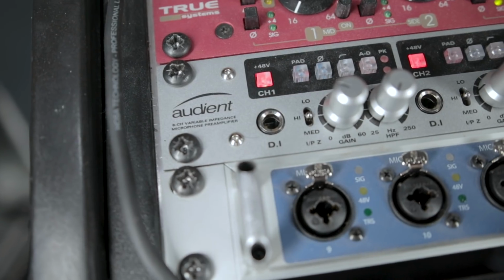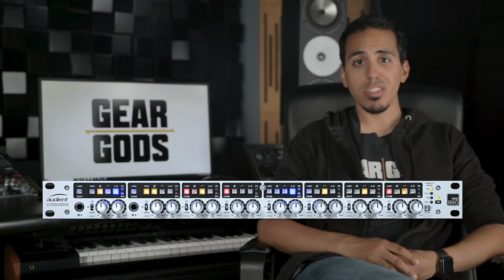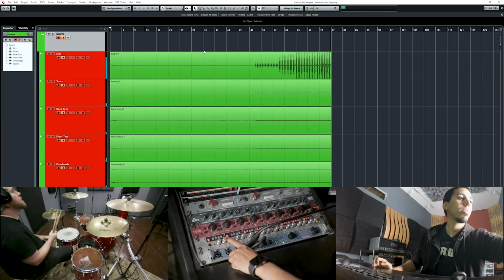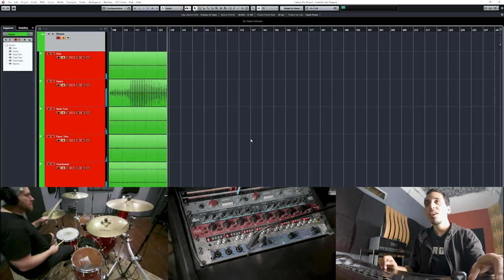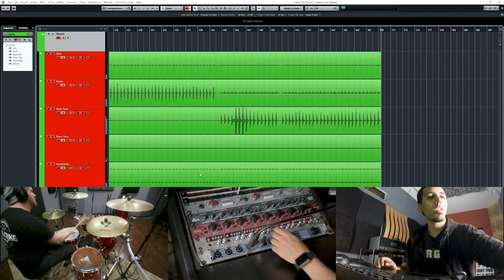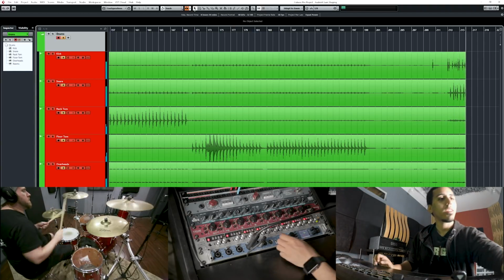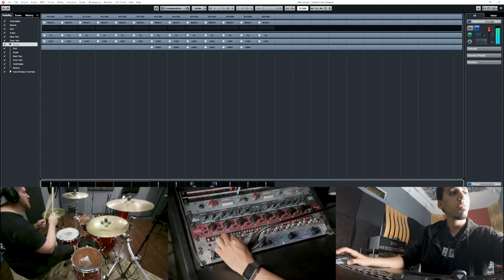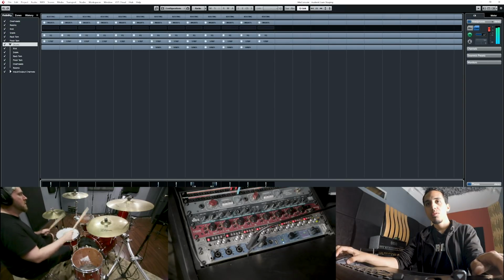How To Do Proper Gain Staging When Recording Drums!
Watch me play shitty drums while Alex demonstrates the proper levels to set your drum mic preamps at for recording.